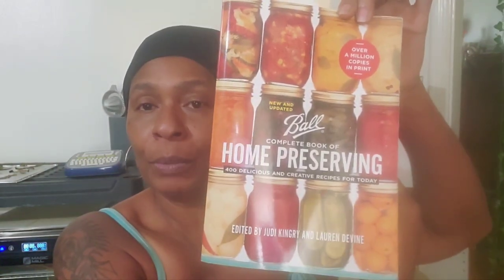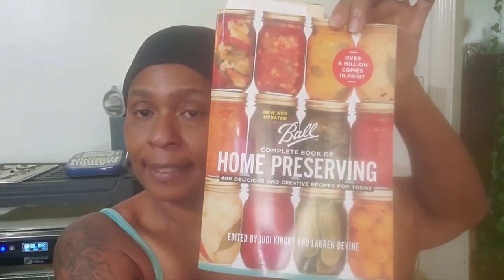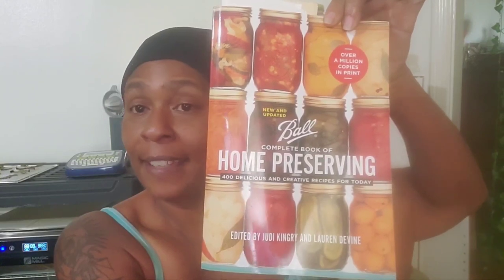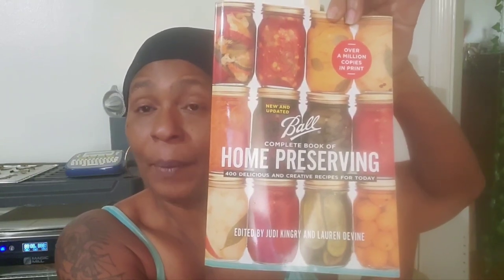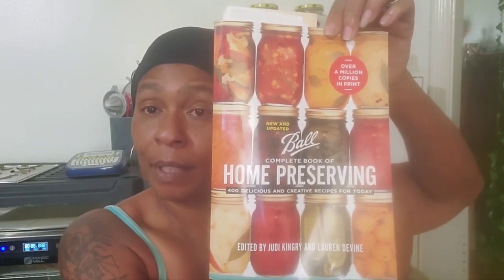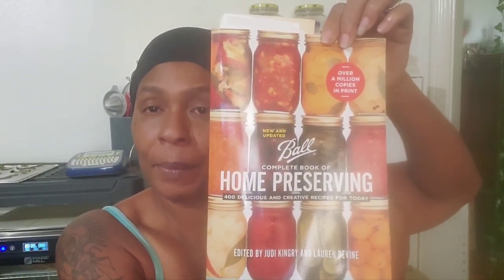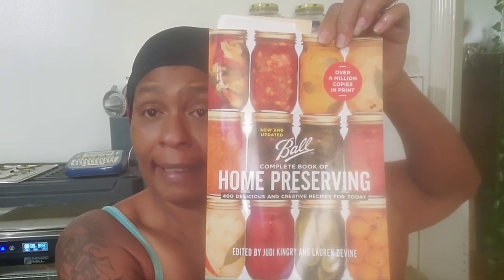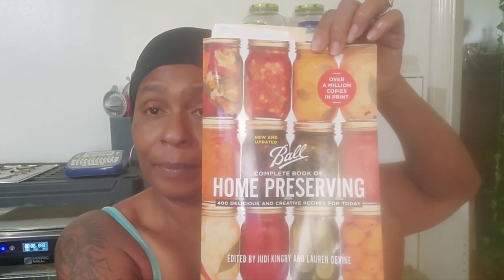RELISH SERIES: EP.1 SEASON 1: HOMEMADE PICKLING SPICE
Heyyy Honey Bees.This Homemade Pickling Spice recipe makes: 1/2 Cup.

Ingredients:
1 Cinnamon Stick
5 Bay Leaves, Crushed
2 tbsp Mustard Seeds
1 tbsp Whole Spice
1 tbsp Coriander Seeds
1 tbsp Whole Black Peppercorns
1 tbsp Ground Ginger
1 tbsp Dill Seeds
2 tsp Cardamon Seeds
1 to 2 tsp Hot Pepper Flakes
1 tsp Whole Cloves

In a small glass or stainless steel bowl, Mason Jar, etc.. combine ALL the ingredients in a airtight container. It will last you 1 year.